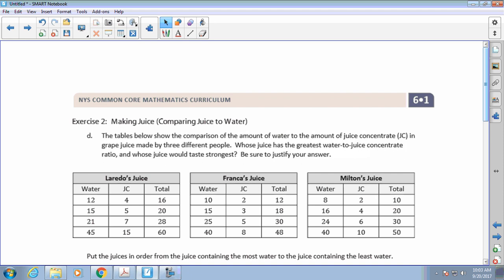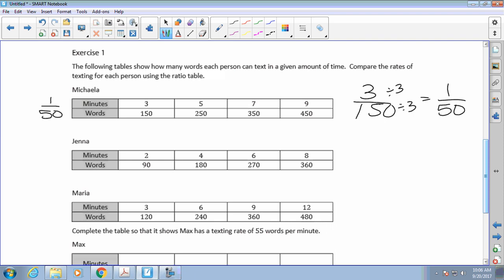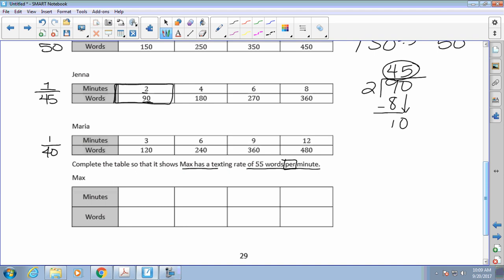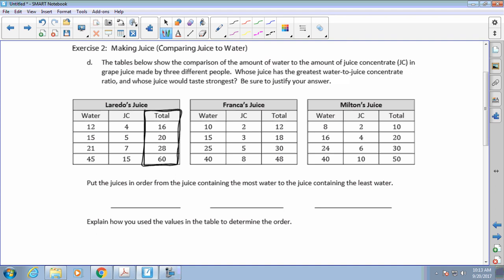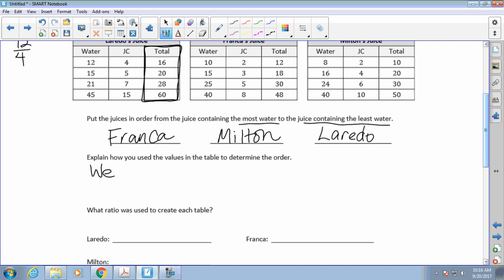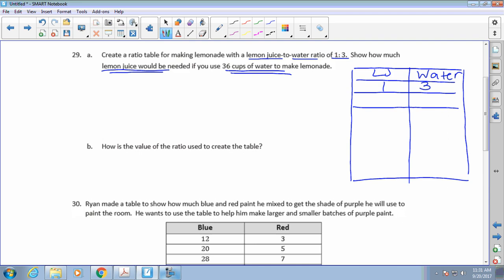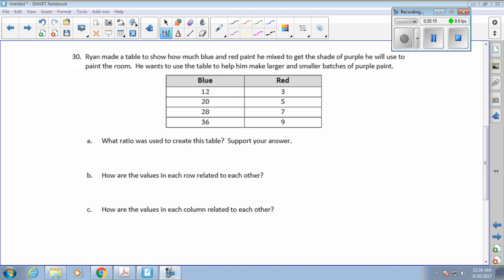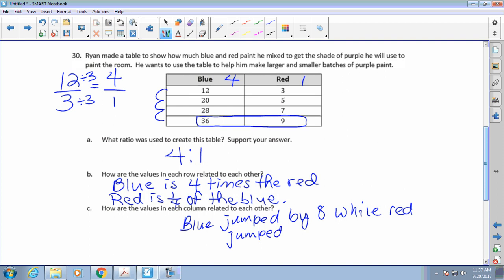Module 1 Lesson 11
Grade 6 Math Module 1 Lesson 11... I will be adding a short video to guide students on how to do the assignment.  Thanks!